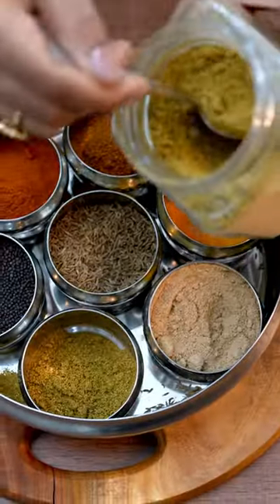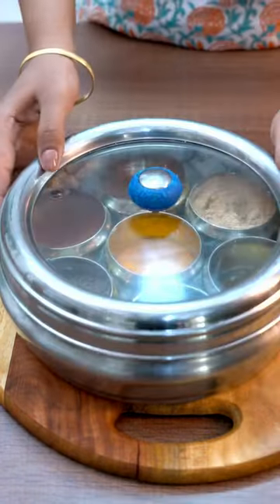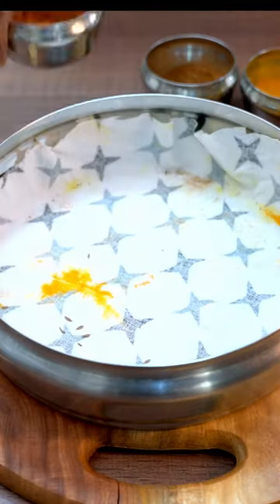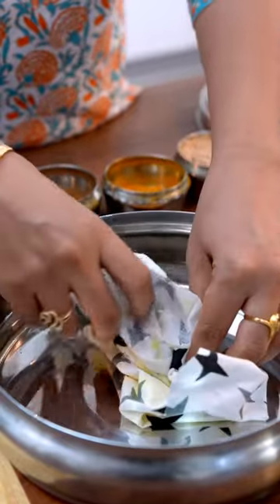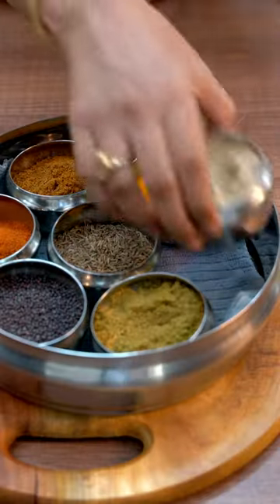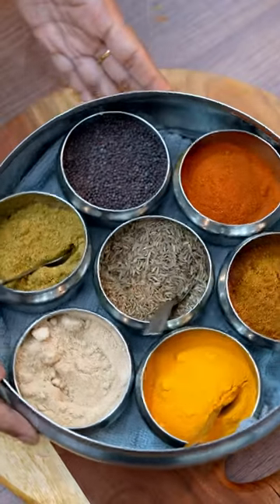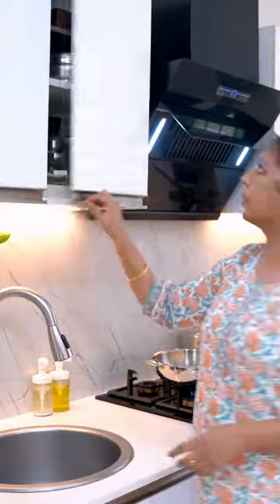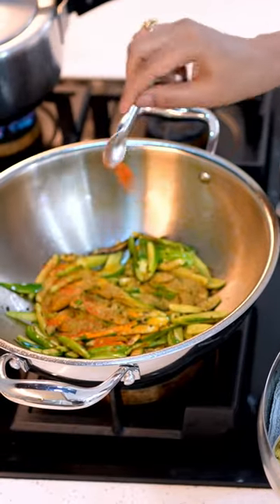Practical Tip for a Clean and Mess Free Kitchen